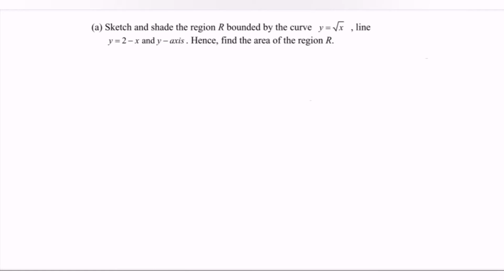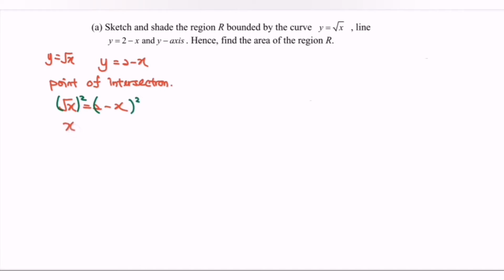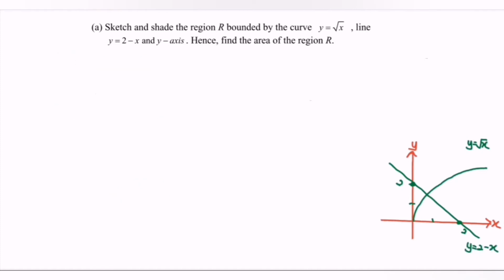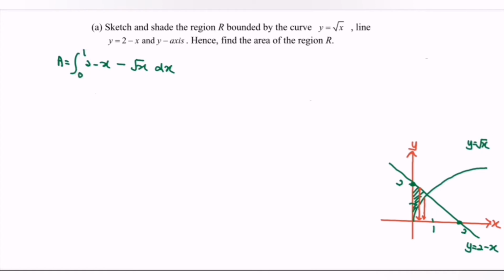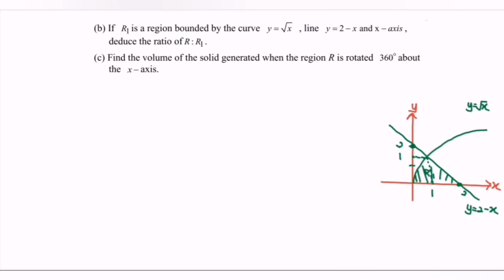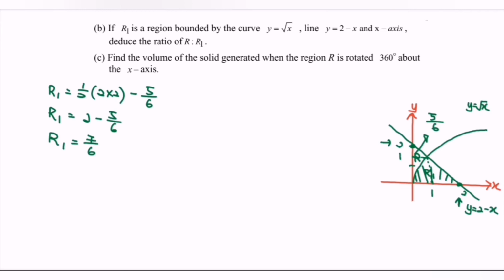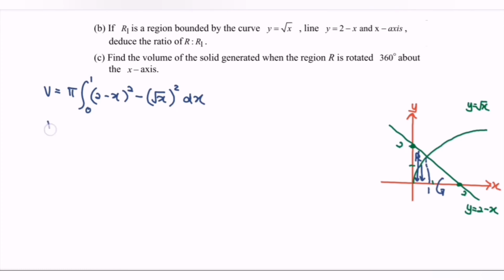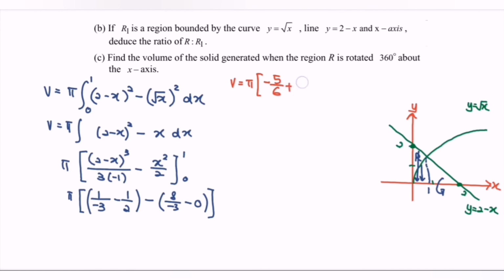PYT2 Integration - Area & Volume 15/16 (25) SM025